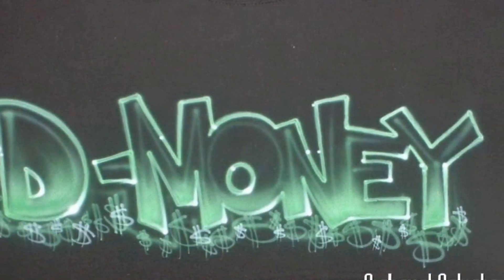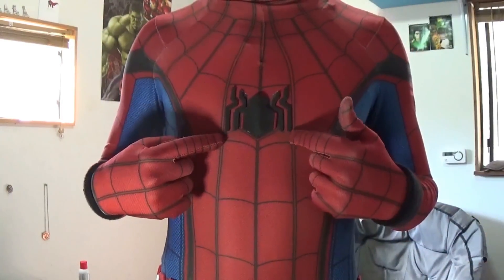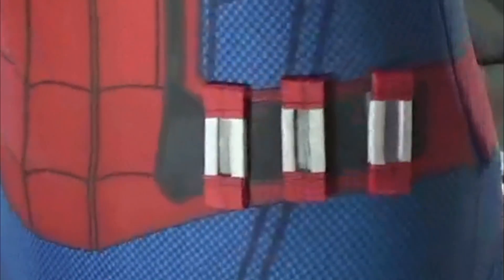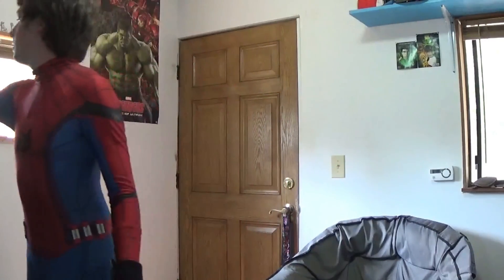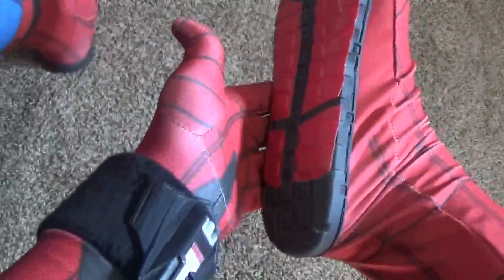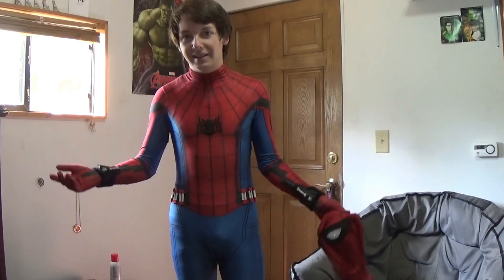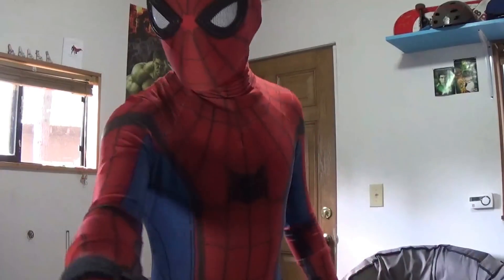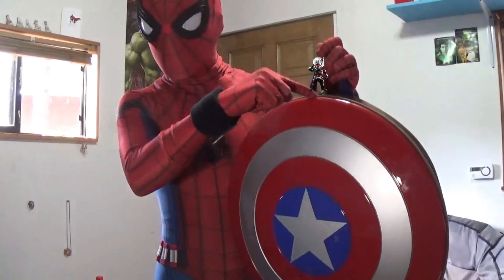Finished Spider-Man Homecoming Suit!!!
I hope you all enjoyed this video! Stay tune for more Spider-Man videos!